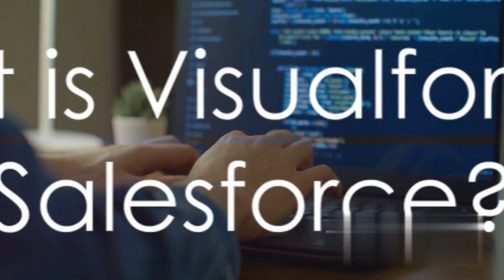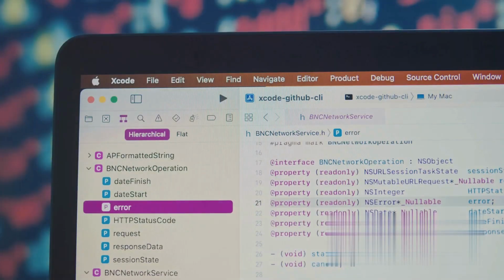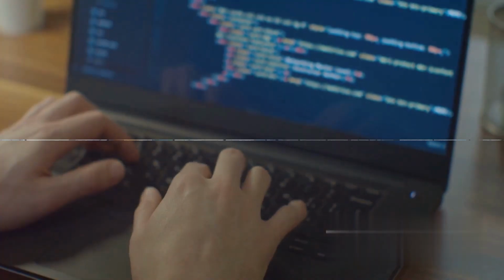VF Pages Interview Question & Answer - Part 1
In this video, we dive into the most common Visualforce Page interview questions you may encounter when interviewing for a Salesforce position. Whether you are a beginner or looking to brush up on your knowledge, we've got you covered with detailed explanations and examples.

From understanding the difference between apex:page and apex:pageBlock to demonstrating how to include CSS in your Visualforce Page, we'll ensure you are well-prepared to impress your interviewers.

So grab your notebook, and pen, and get ready to ace your next Salesforce interview with our comprehensive guide to Visualforce Pages.

OUTLINE:

00:00:05 Introduction to Visualforce
00:00:25 What is Visualforce?
00:00:44 Use of Visualforce Page
00:01:01 Integration and Compatibility
00:01:16 Standard Controller Usage
00:01:34 Common Tags in Visualforce
00:01:55 Testing Visualforce Pages
00:02:08 Conclusion and Tips